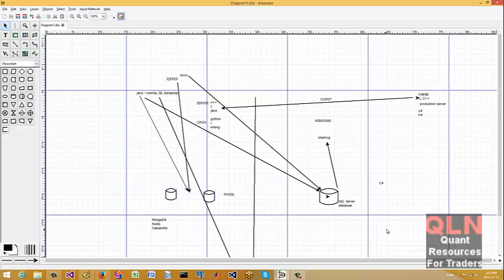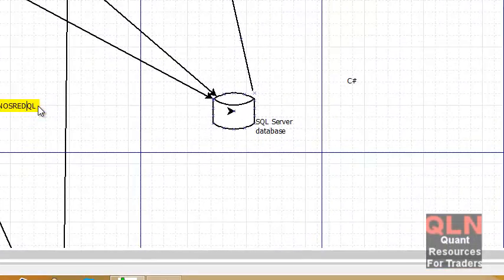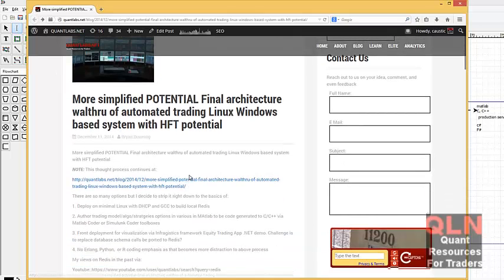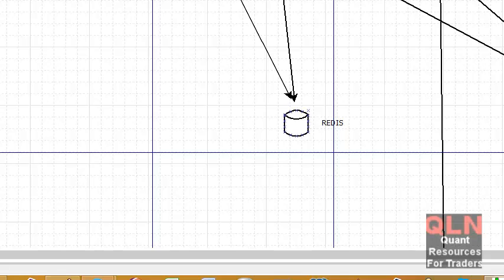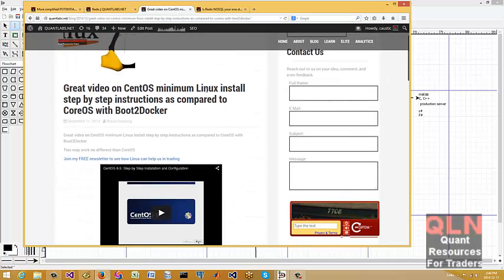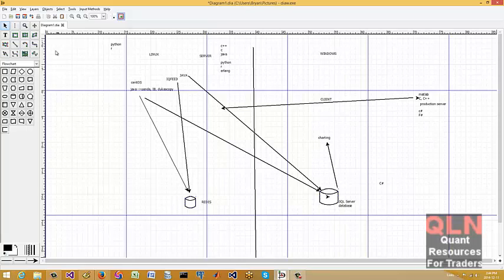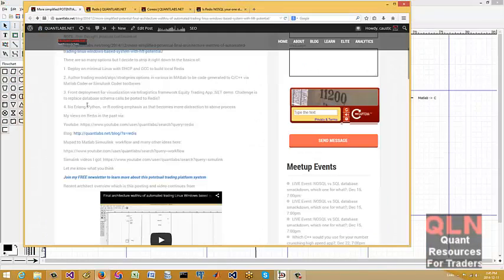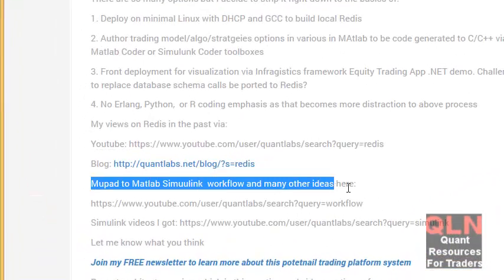simplified POTENTIAL Final architecture walthru of automated trading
There are so many options but I decide to strip it right down to the basics of: